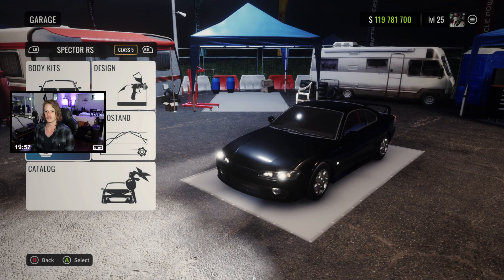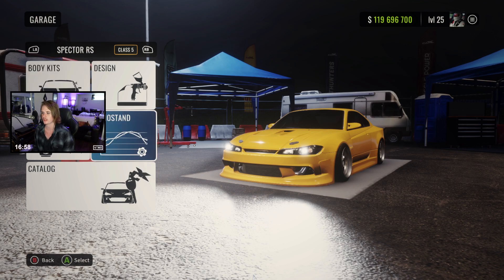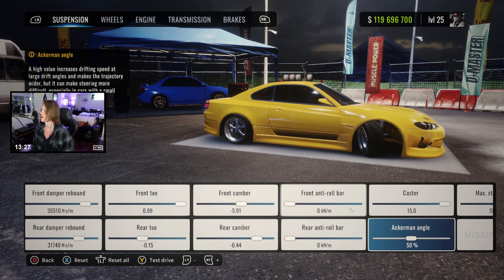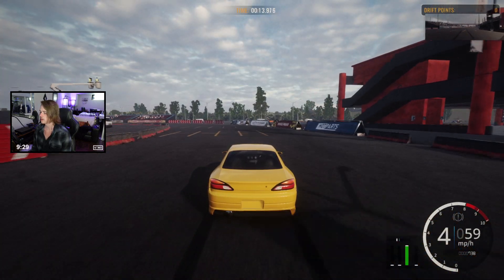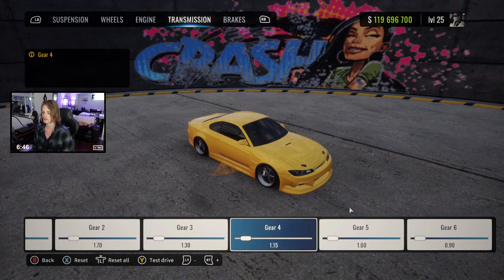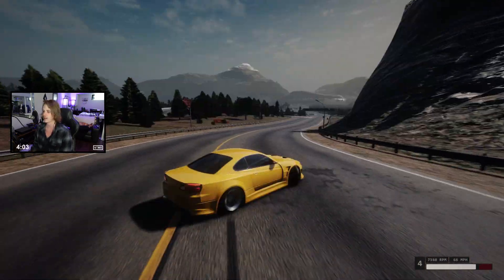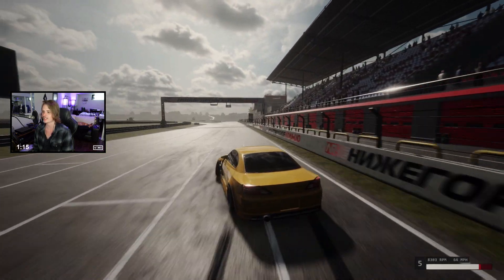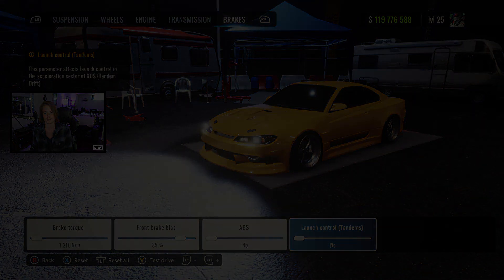Car X Drift Racing TUNE CHALLENGE! - 20 Minute S15 / Spector RS! (90ADH)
Our first tuning challenge in the new update!!!

In this gaming video, we're dropping a tune on Car X Drift Racing for PC! The game supports crossplay between XBOX and PS4, and has tons of customization, cars, and tracks.